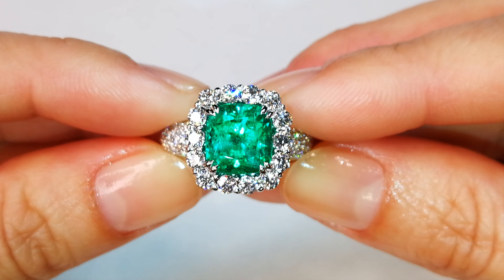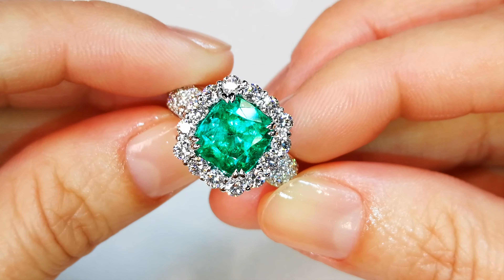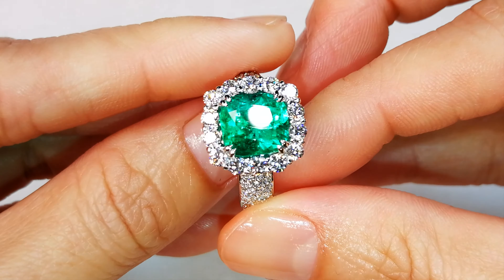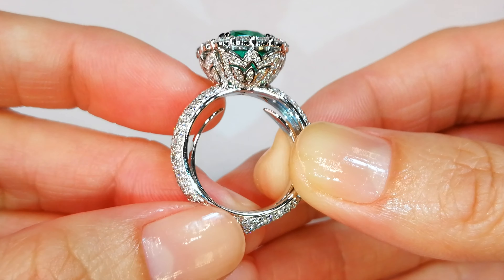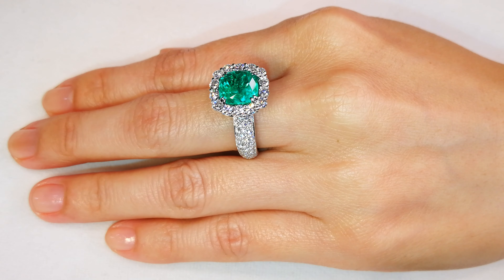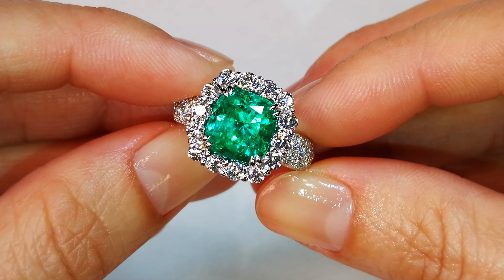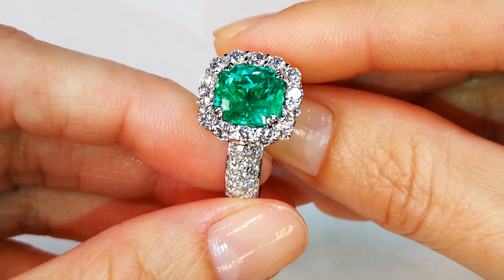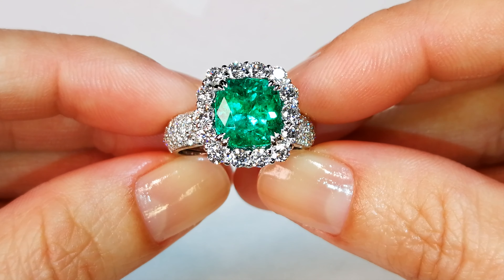Muzo Colombian Emerald Ring at 3.97 carats by Kat Florence